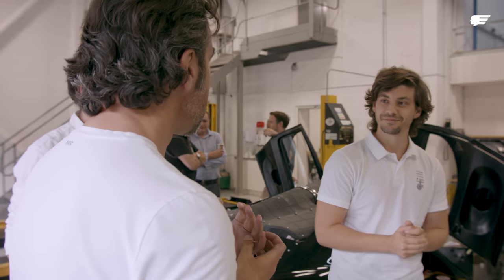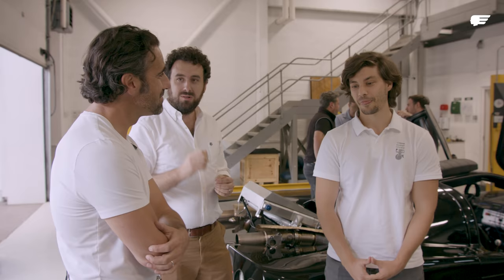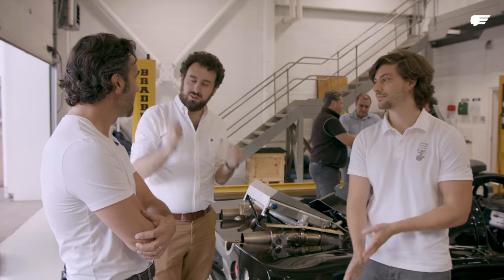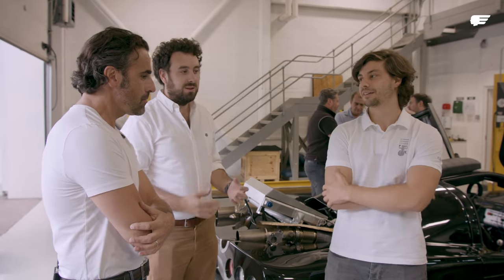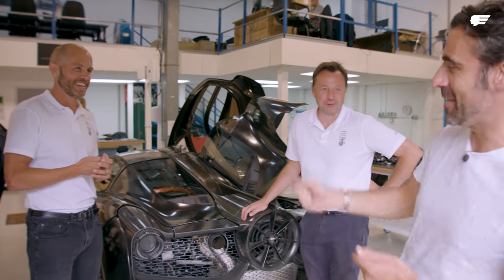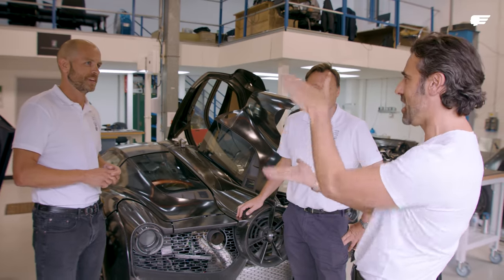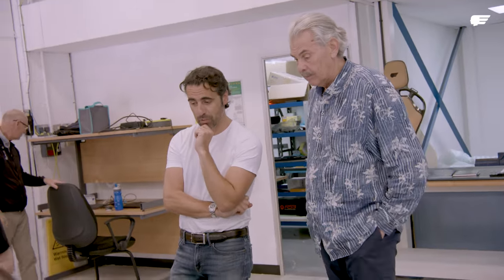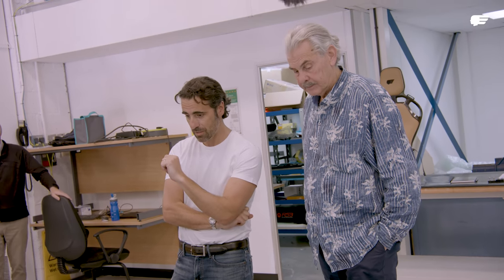T.50 VLOG | EPISODE #14 | THREE XP'S BEHIND THE SCENES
GMA & Dario Franchitti at Millbrook behind the scenes, featuring 3x T.50 XP cars on the track at Millbrook and outtakes from the interviews with engineers and test drivers.

For the latest news and more information on the T.50 Supercar, visit our